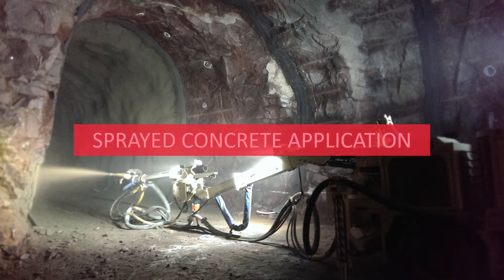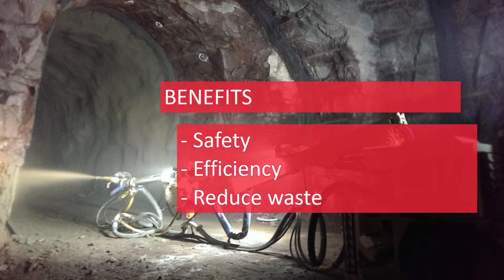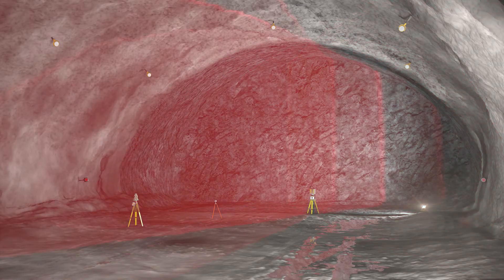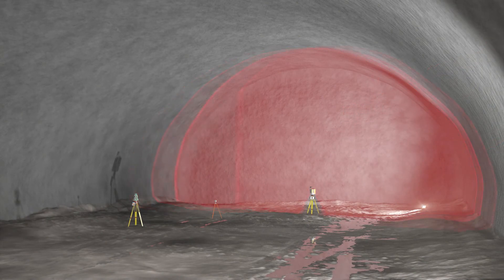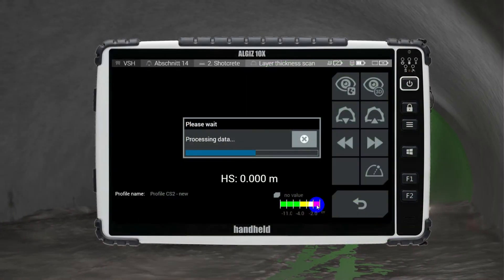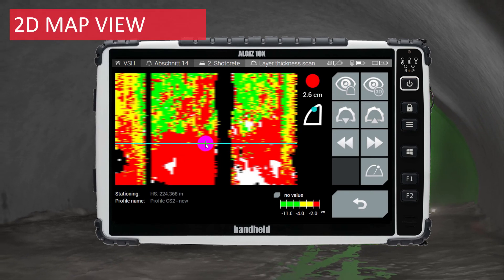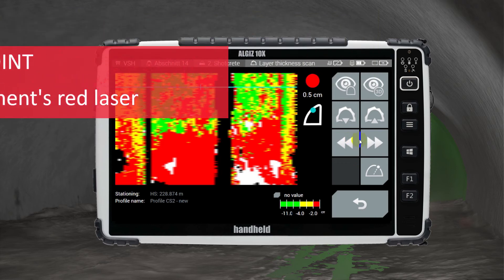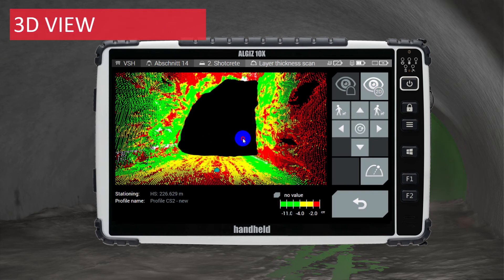Shotcrete Layer Thickness Overview - Amberg Navigator Tablet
Amberg's recently launched task Layer Thickness Scan (which is part of Amberg Navigator) delivers the layer thickness calculation within 5 minutes! Amberg Navigator connects with the total station and laser scanner, guides you through the measurement workflow, and displays intuitive 2D and 3D visualisation of the results. Final documentation and volume calculation are available in Amberg Tunnel (module Tunnelscan Plus).